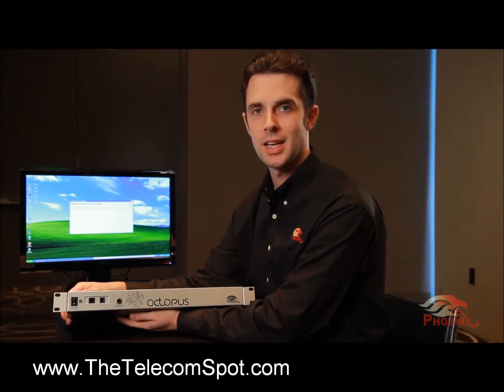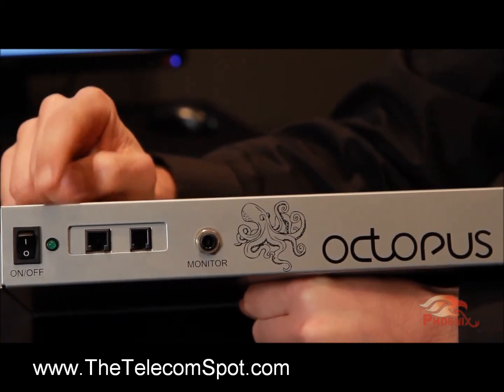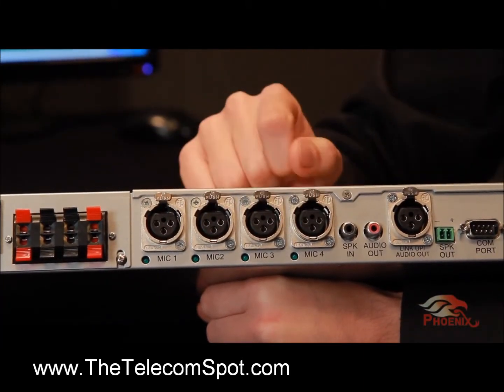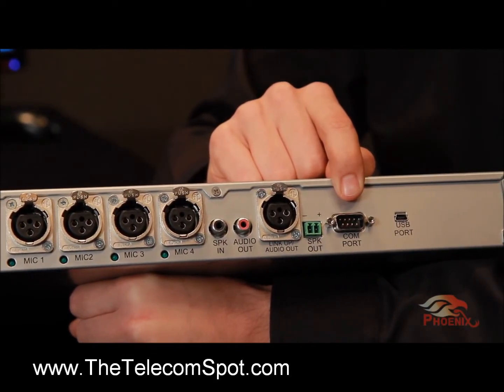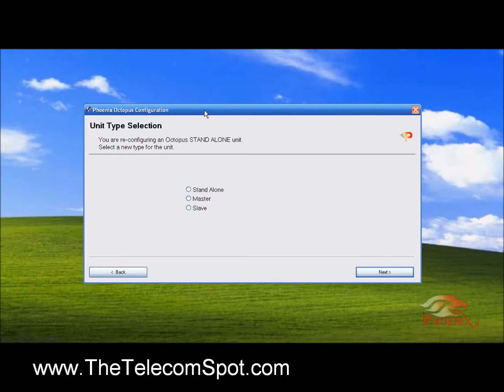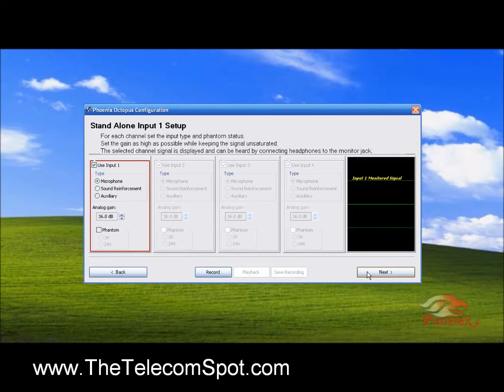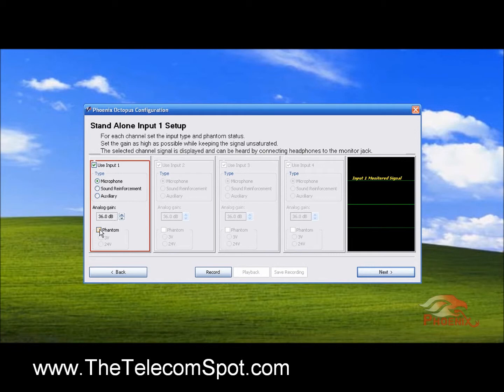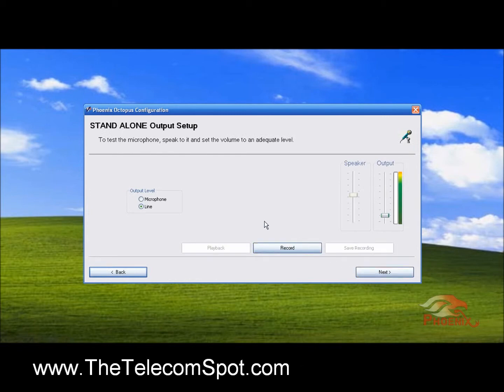Tutorial & Overview on Phoenix Audio Octopus Beamforming Mixer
Visit The Telecom Spot for all your VoIP, telephony and conferencing needs!

The Phoenix Octopus Conferencing Mixer utilizes Beamforming microphone array technology, provides unlimited daisy chain capability, and allows for multiple connectivity options all in a single, easy to install box. The Octopus gives the ability to mount microphones and speakers anywhere in the room (ceilings, walls, and table tops). It comes standard with USB and RCA connectors for VoIP and Video Codec connectivity, with the option of adding a PSTN (analog telephone) interface or a digital telephone interface. The Phoenix Octopus can be ordered with an optional 40 watt, 4-output amplifier for powering speakers. Each Octopus unit has four microphone inputs, each of which can be set for Mic (3V or 24V Phantom available). Each of the four inputs can be set to participate in the Beamforming process, or designated as a unique Auxiliary or Sound Reinforcement channel.